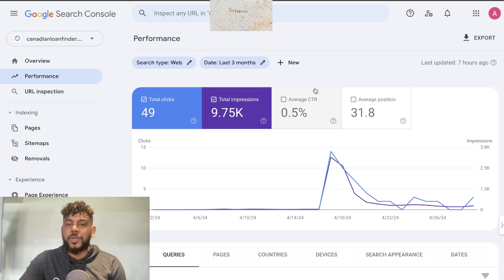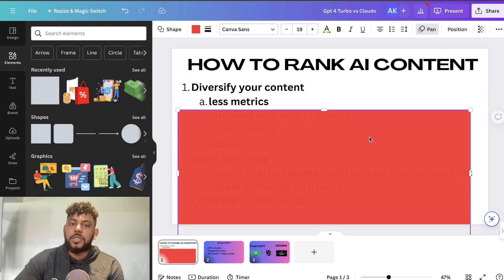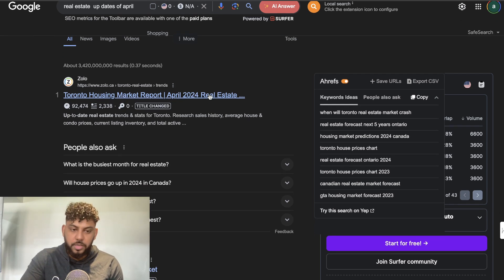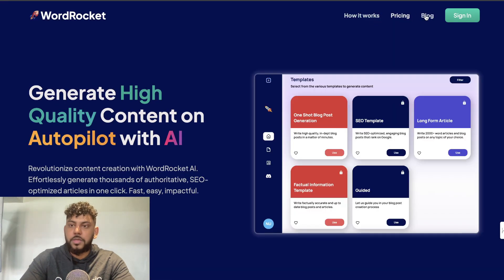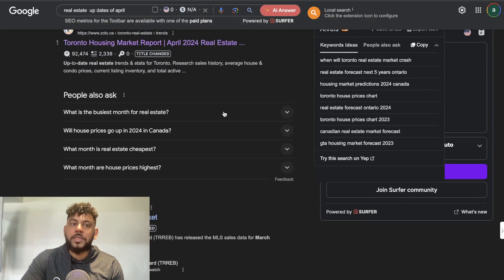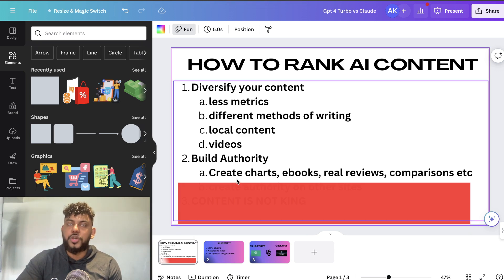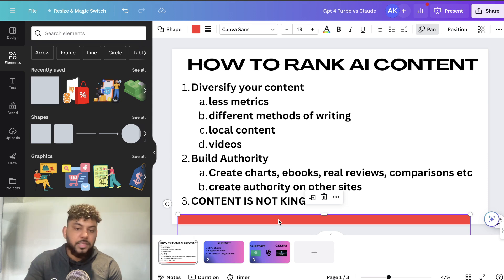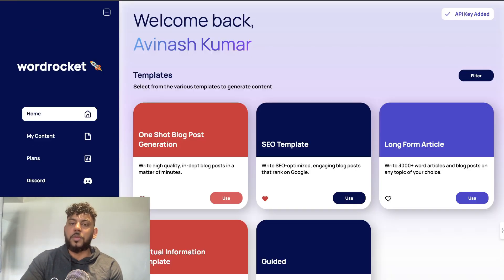How To Rank AI Content After The Google March Update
After Google's latest core update, many content creators have been left wondering how to adjust their strategies to continue ranking well. In this video, I dive deep into my own journey of starting a website post-update, sharing key insights and actionable tips to help you adapt and thrive.

🔍 What You'll Learn:

Up-to-Date Content: Discover why staying current is more crucial than ever and how it can impact your rankings.
AI Content Limitations: Understand the new limitations of AI-generated content in SEO and how to use AI tools effectively without relying solely on them.
Diversifying Traffic: Learn the importance of not putting all your eggs in one basket and how to diversify your traffic sources for better stability.
Building Authority: Find out strategies to establish yourself as an authority in your niche, which can dramatically boost your SEO efforts.
And Much More!: From technical SEO tweaks to content optimization, get ready to take your digital presence to the next level.
📈 Whether you're a seasoned SEO veteran or just starting out, this video is packed with essential knowledge to help you navigate the changes and keep your site ranking high.